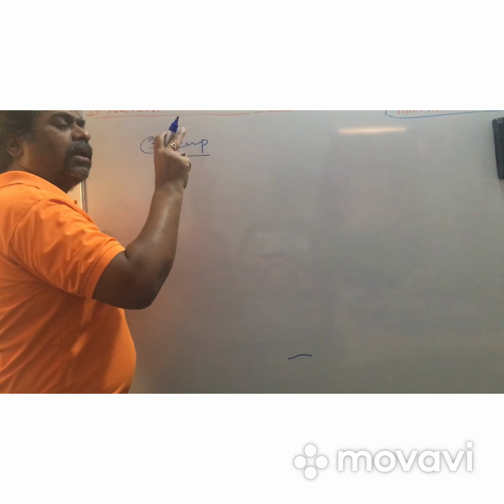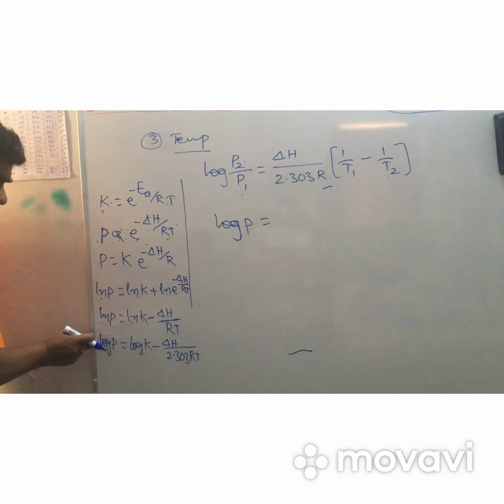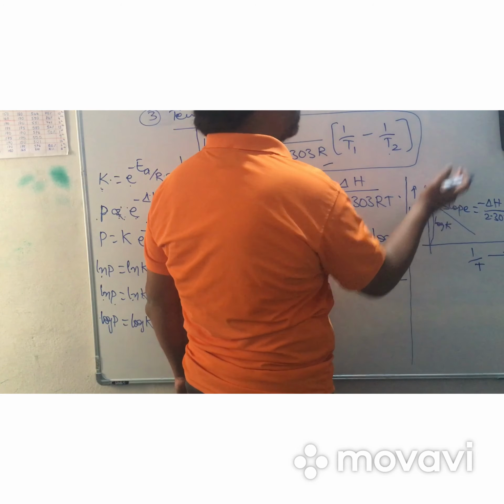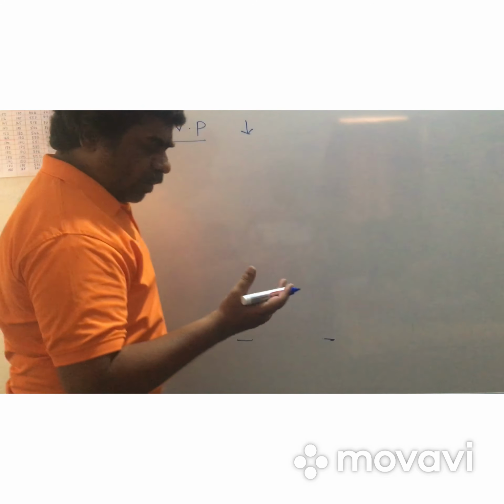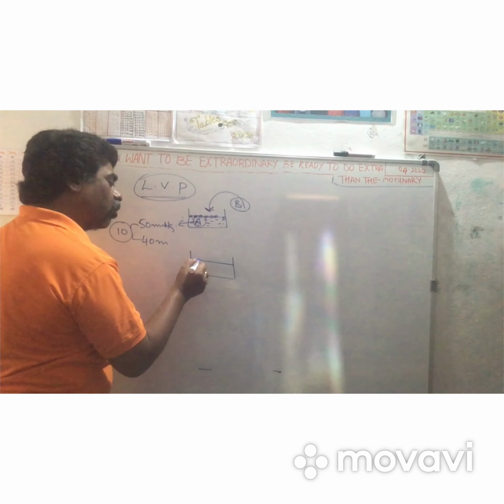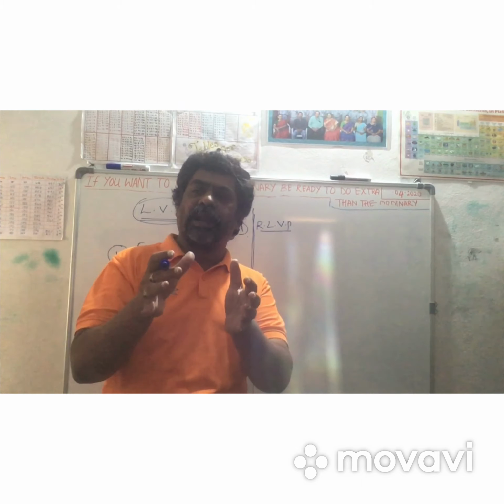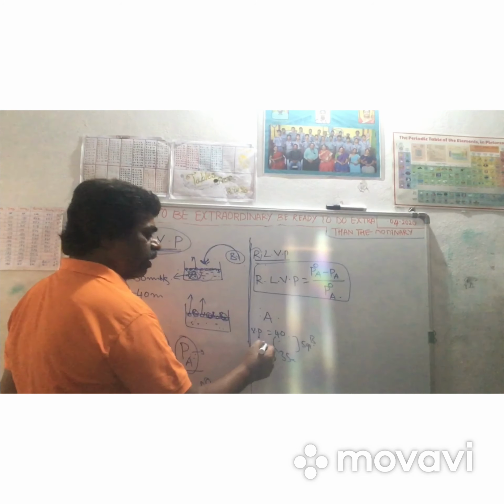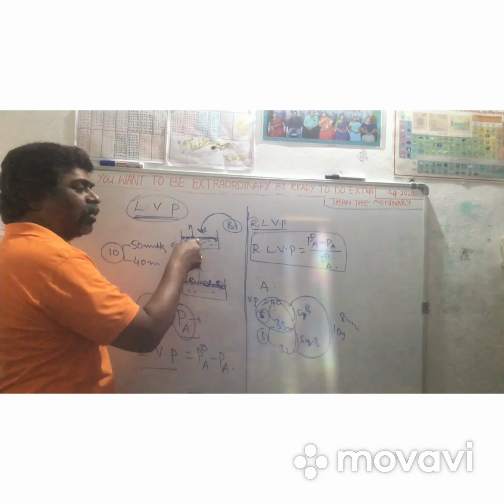COLLIGATIVE PROPERTIES- 2 by KR